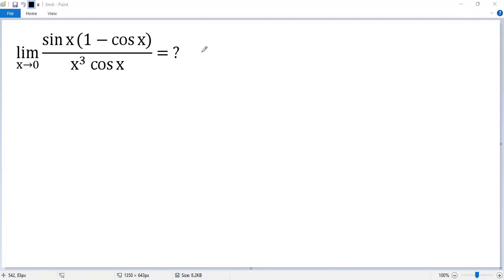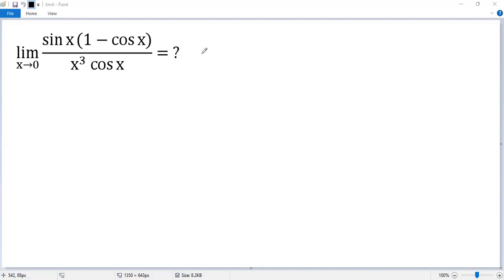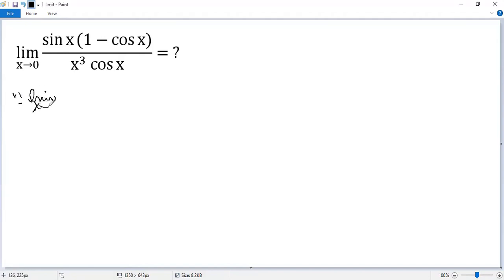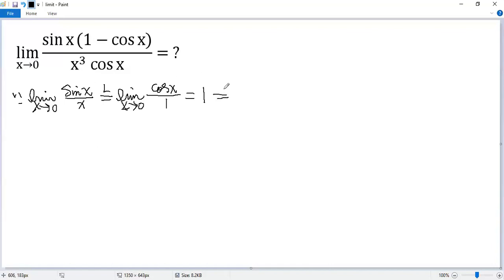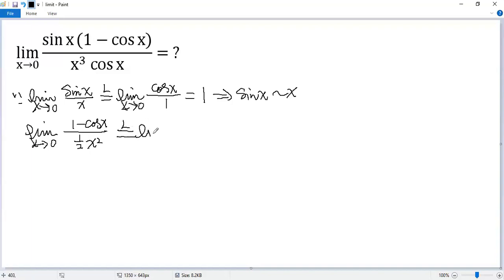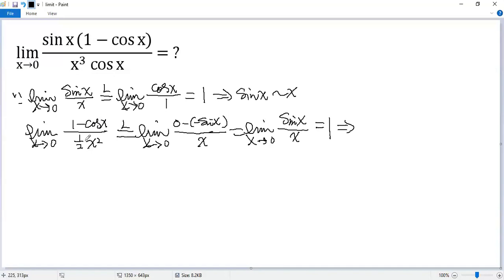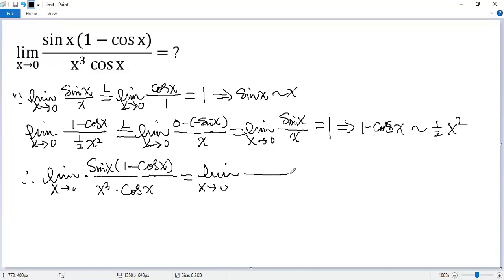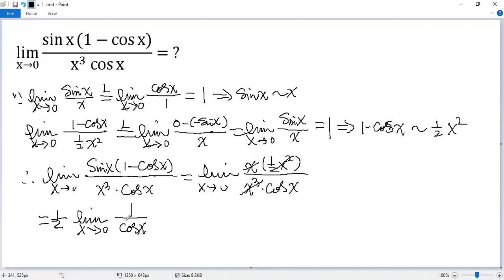How to Find the Limit? | L'Hospital's Rule or Equivalent Infinitesimal?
L'Hospital's rule is a popular and power tool for computing the limits of indeterminate forms 0/0 and ∞/∞. However it doesn't work for all cases. What should we do if L'Hospital's rule does not work? This math tutorial video shows you another power tool for finding/computing the limits of indeterminate forms -- equivalent infinitesimal. The example used is the limit of sin(x)(1-cos(x))/(x^3cos(x)) when x approaches 0.

Math contest
Mathematics contest
Math competition
Mathematics competition
Math Olympiad
Mathematical Olympiads
Math league
Mathcounts
MathCON
SAT
ACT
Euclid
Fermat
Cayley
Pascal
Kangaroo
Math
Algebra
Calculus
Geometry
Trigonometry
Arithmetic
Equation
Solution
Linear equation
Quadratic equation
Cubic equation
Algebraic equation
Exponential equation
Logarithmic equation
Radical Equation
System of equations
Quadratic formula
Perfect square formula
Factor
blackpenredpen
premath
sybermath
Math booster
Nancy
Organic chemistry tutor
Khan
Neha Agrawal Mathematically Inclined
MindYourDecisions
just algebra
Mathologer
Polynomial
Radical
Fraction
Rational function